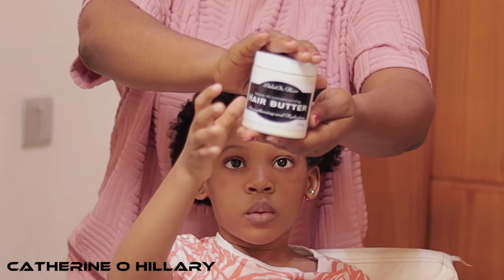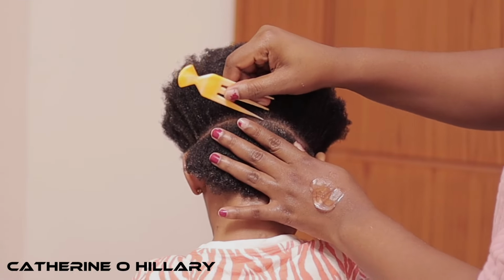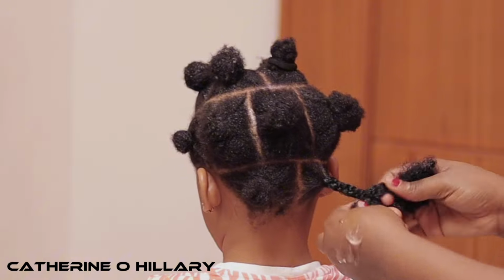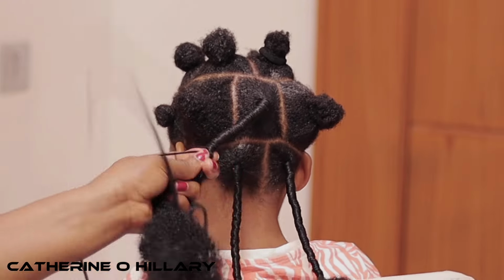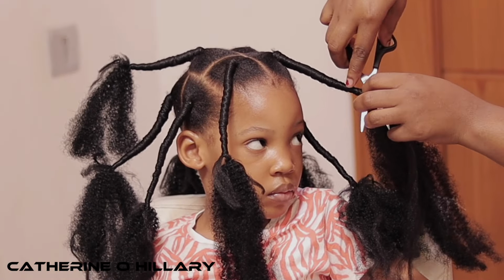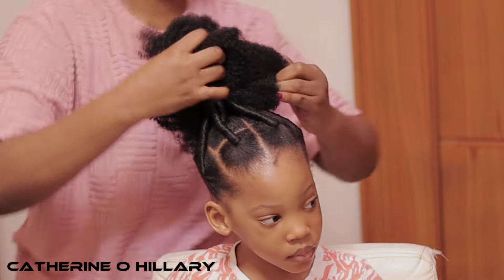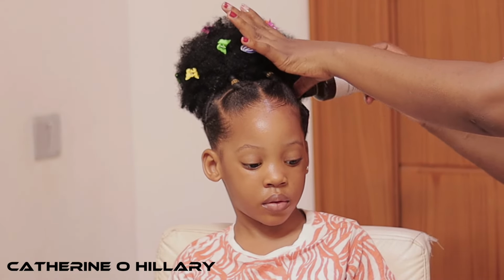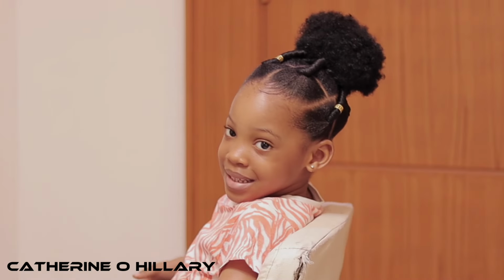THE EASIEST BRAZILIAN WOOL HAIRSTYLE ON A SHORT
Items used;
Detangling spray
Adaoz hair leave in conditioning hair butter
Shine and jam
Combs
Elastic bands
Shine n jam
Afri kinki extension
Accessories

Do go through my channel, you will find  videos that will interest

FAQ👇
Camera?
Canon EOS 250D with 50mm lens

Light?
Natural sunlight
Electric light 💡
Led lights